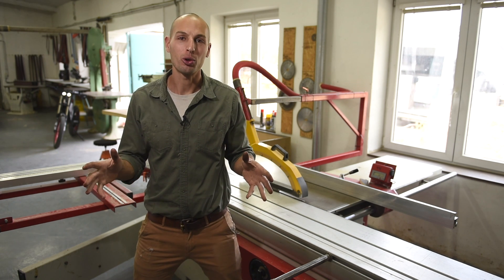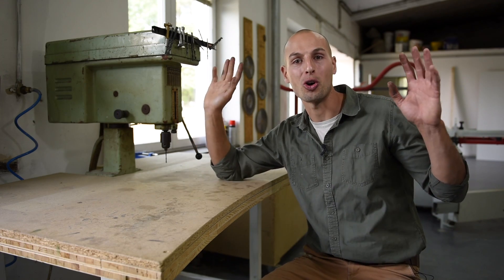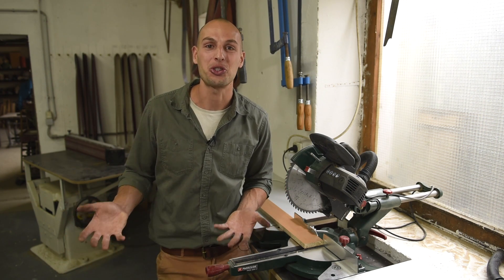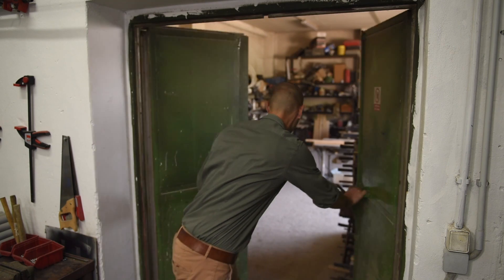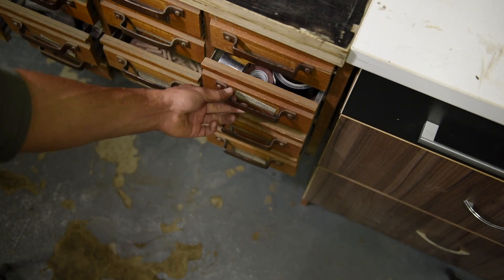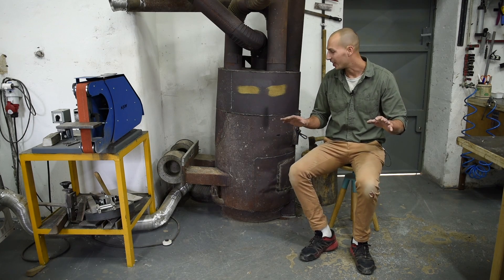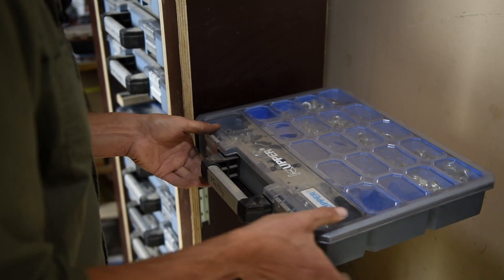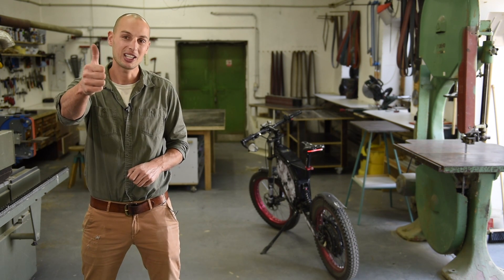Workshop Tour - DIY Professional's Dream Space to Develop eBikes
I built this workshop in 2017 after I’d just returned home from living in Australia. I had a couple months before leaving Czechia again to visit Margaret, so I used that time to build this workshop. I knew I needed a space for my upcoming projects, although I had no idea what those projects would be. In late 2018 Margaret came to Czech and we bought our campervan to convert it into our dream-on-wheels. As we venture around Europe, we’re often able to return to Czechia (aka, this workshop) for any quick updates to either our van or to progress on eBike development. This place is the foundation of our DIY lifestyle.
For eBike Parts List and Video Guide go I’m currently selling an instructional Video Guide & complex Parts List to those who are interested in building their own eBikes. The Parts List is a compilation of over 80 items (with URLs and descriptions) while the Video Guide is a 4+ hour “how to” video; showing each step of the eBike assembly, including problem solving, software settings, and maintance. The information I sell is based off my own eBike build, which cost me only the price of parts ($3,600 USD).